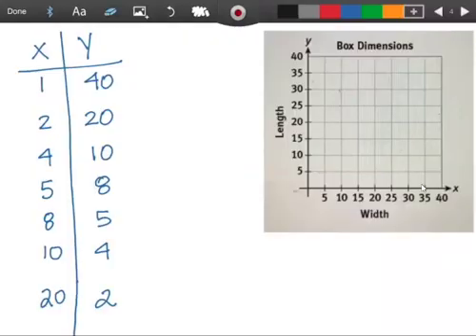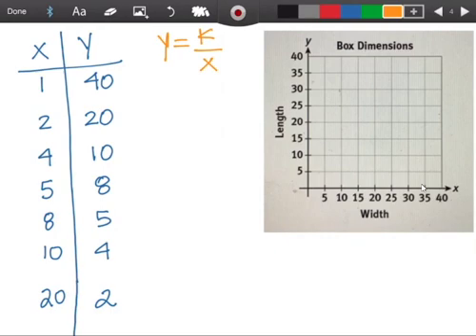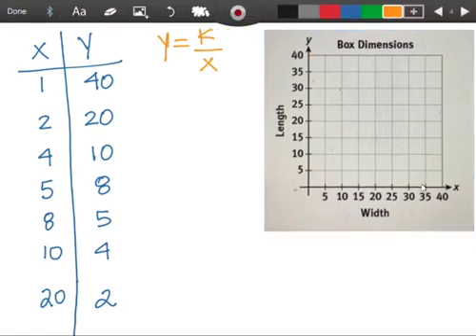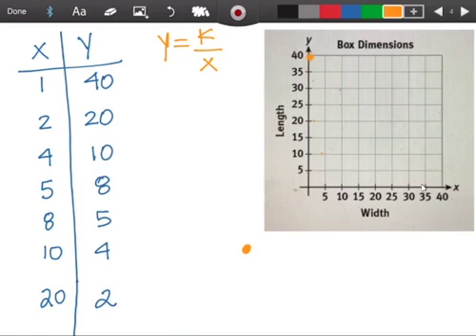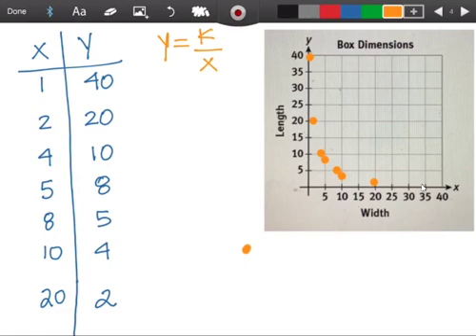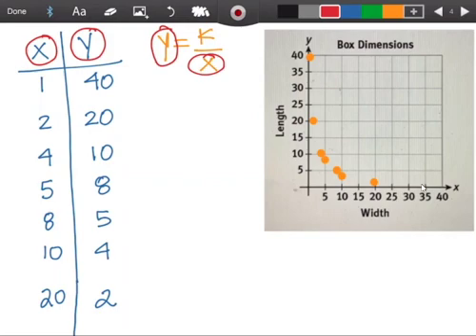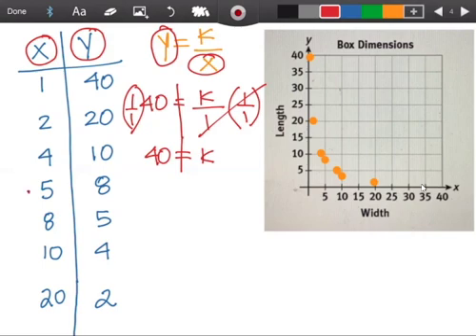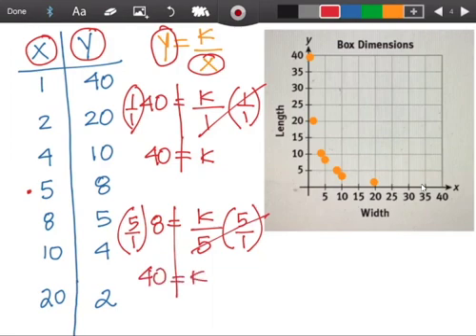Indirect Variation 2